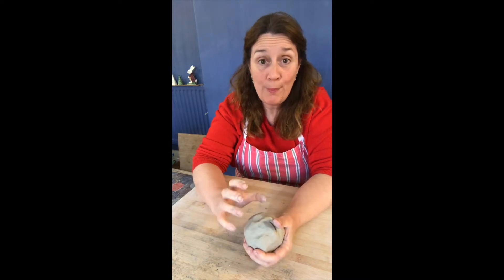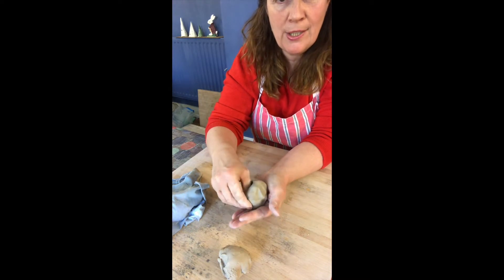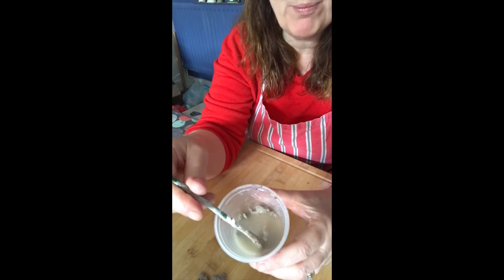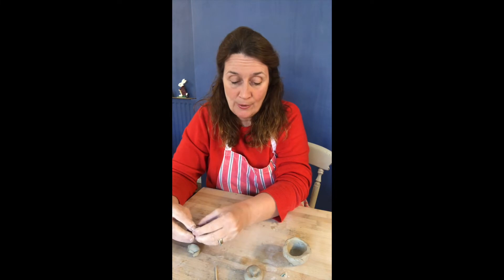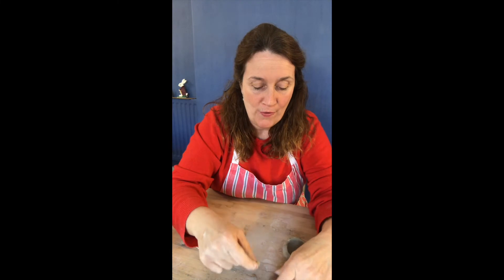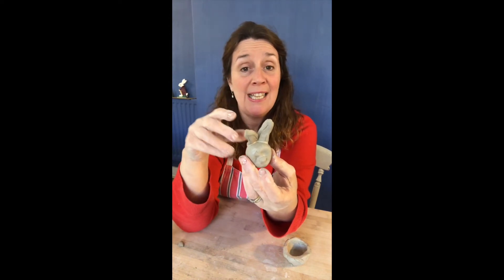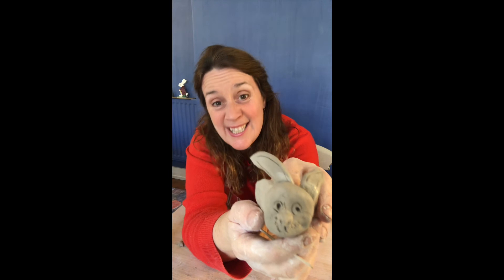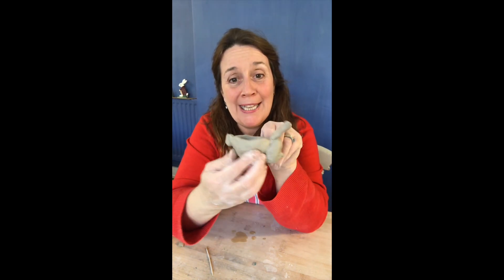How to Make a Clay Bunny Rabbit Egg Cup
How to make a bunny rabbit themed egg cup from clay.  Fun clay and craft tutorials for children of all ages.